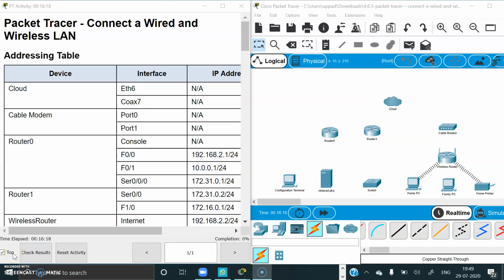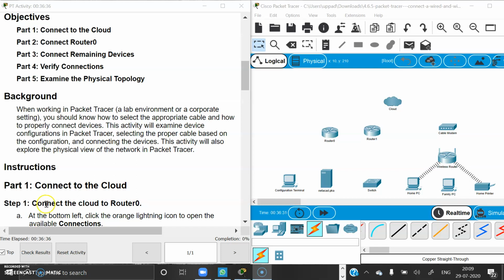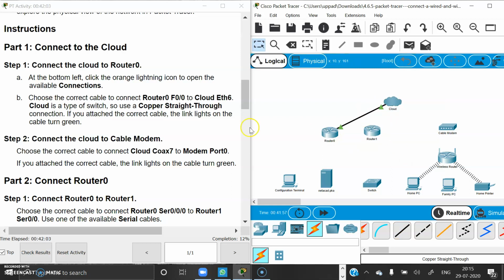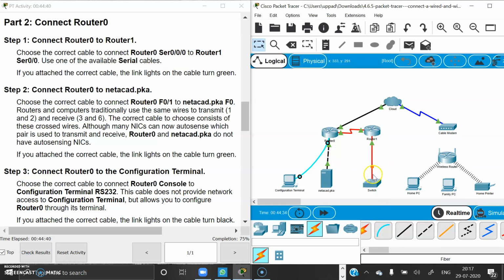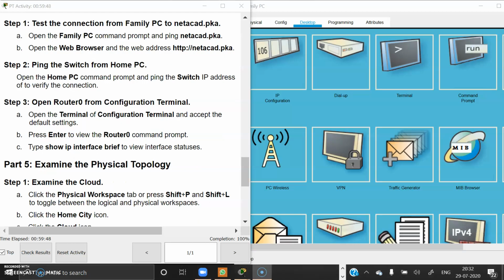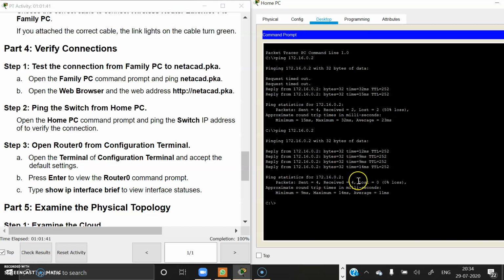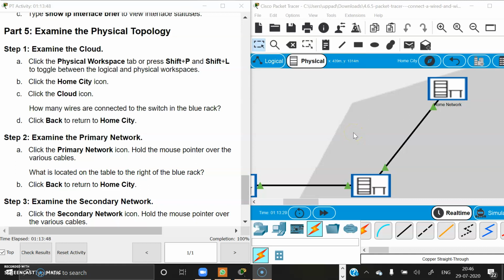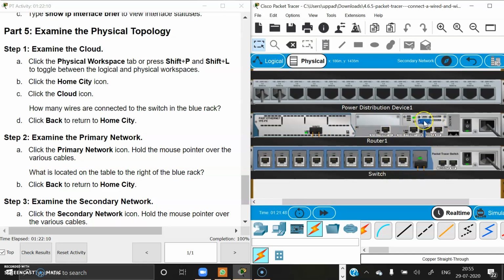Connecting wired and wireless LAN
Hi friends,
       So here,in this video you Will know about how to connect wired and wireless LAN...